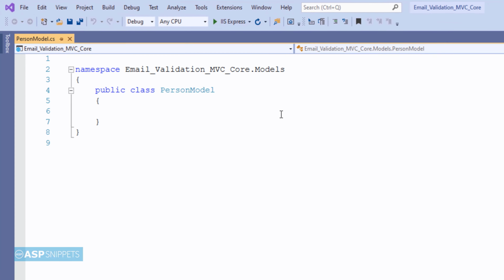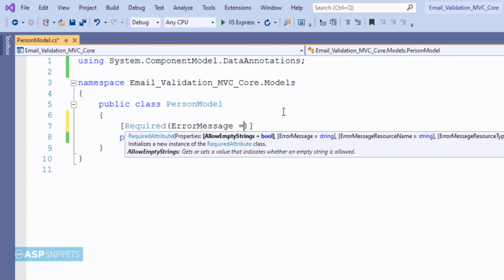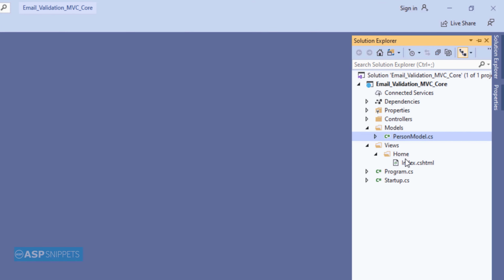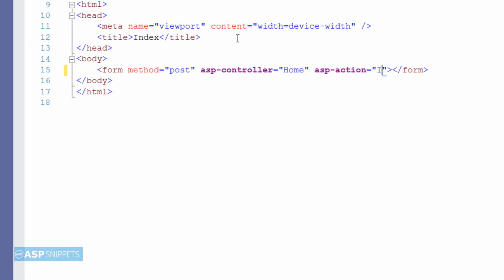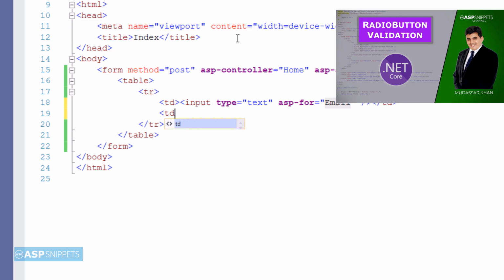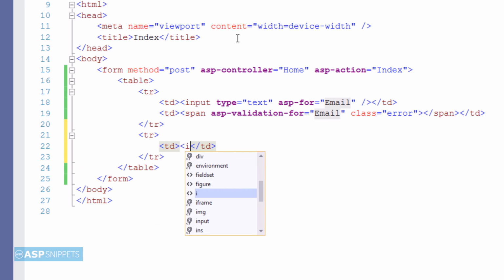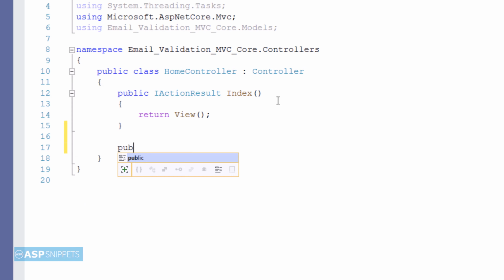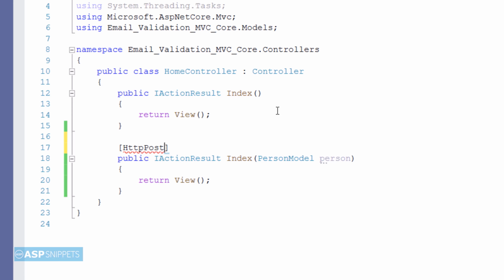Client Side Email Validation using Data Annotation in ASP.Net Core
Here Mudassar Khan has explained how to perform Client Side Email validation using Data Annotation attribute and jQuery in ASP.Net Core MVC.

The Client Side Email validation will be performed using Model class and Data Annotation attributes.

Chapters:
00:00 Introduction
00:42 Setting Required Data Annotation attribute
01:00 Setting RegularExpression Data Annotation attribute
01:39 Adding Form in View
01:57 Adding TextBox
02:27 Adding Span element for error display Validation error message
03:16 Adding POST Action method in Controller
03:55 Enabling Client Side validation
04:25 Demo